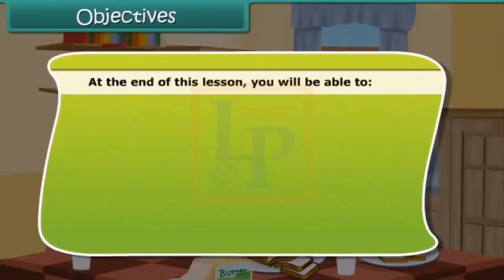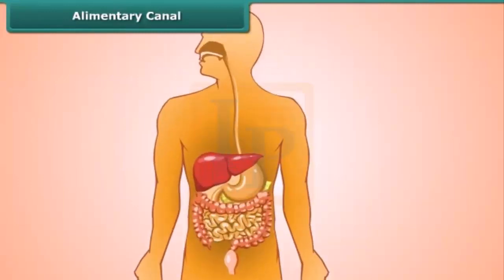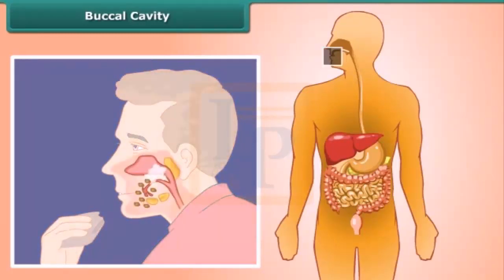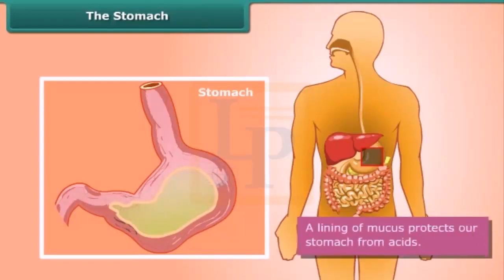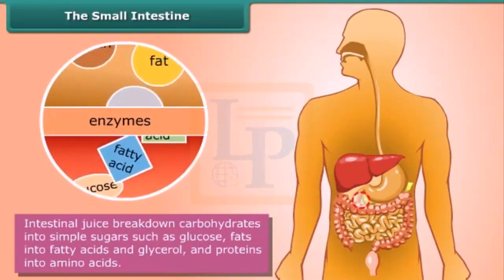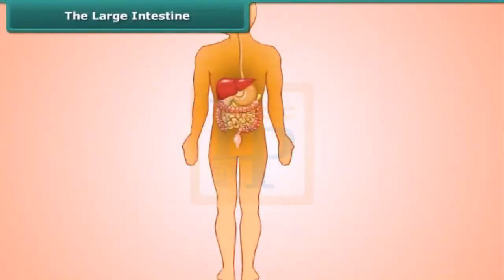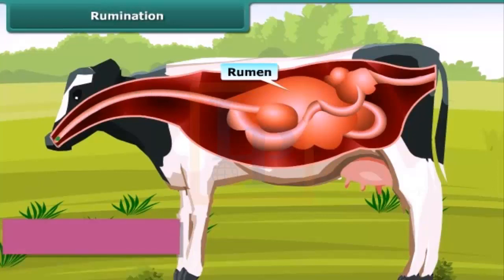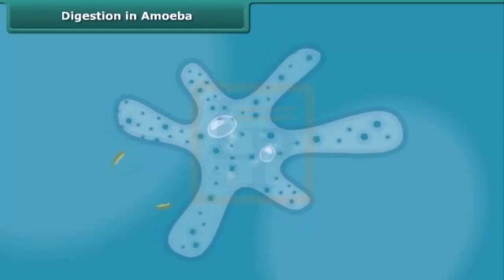Nutrition in Animals